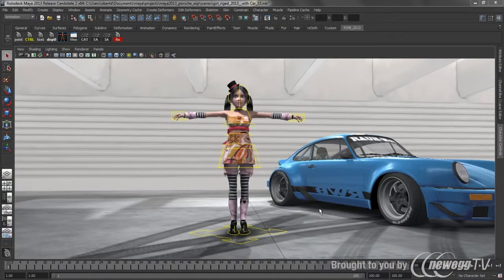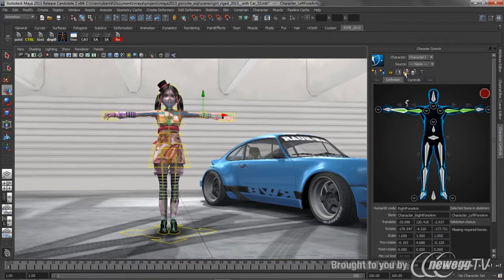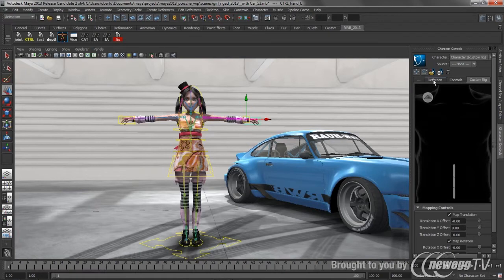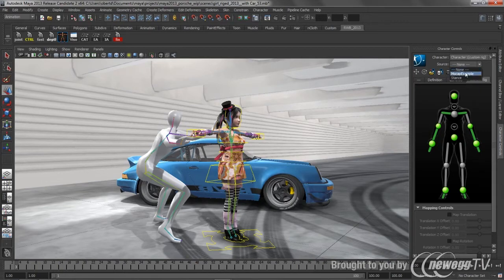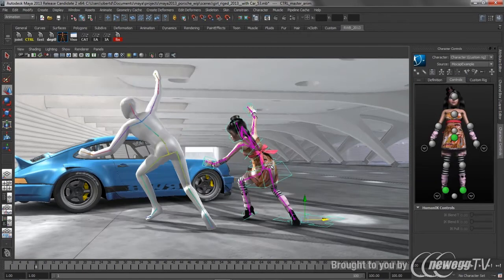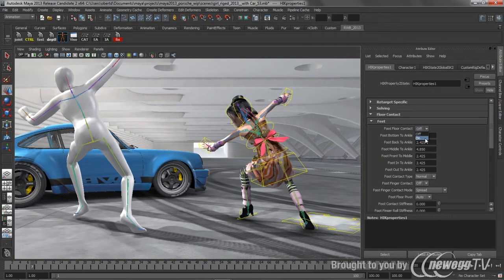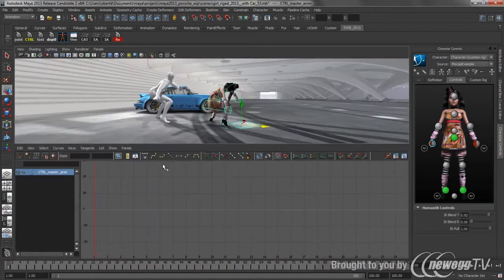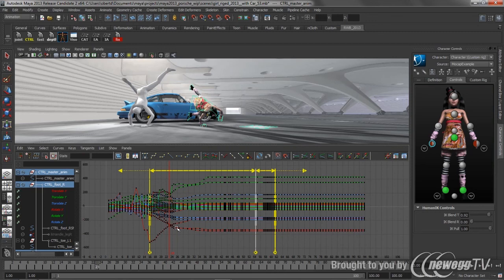Product Tour: Autodesk Maya 2013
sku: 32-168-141